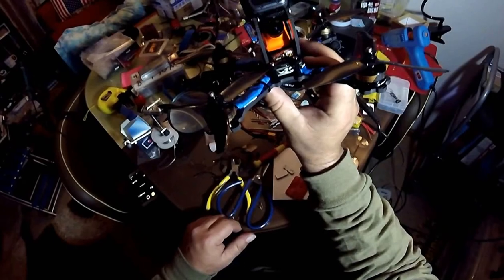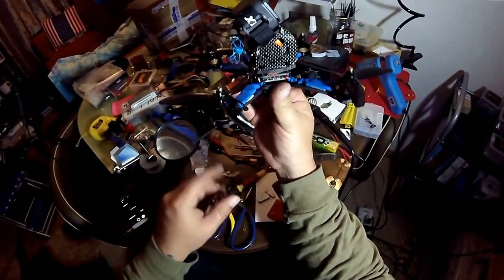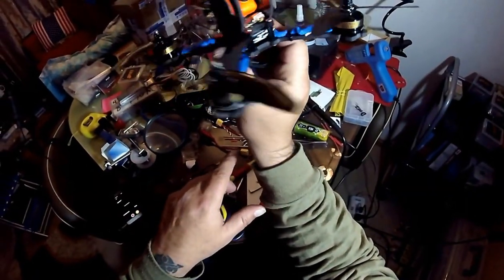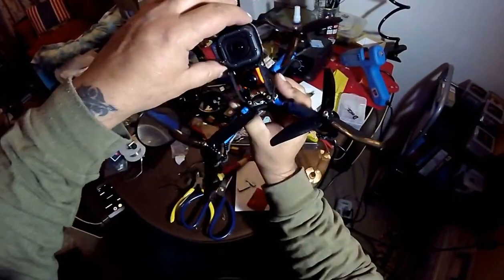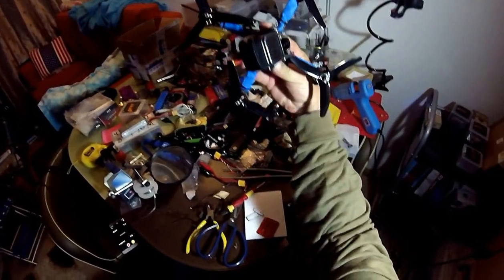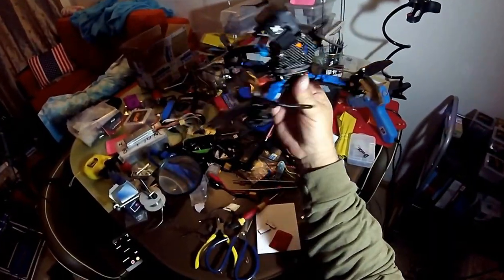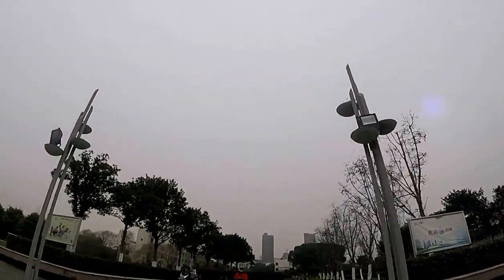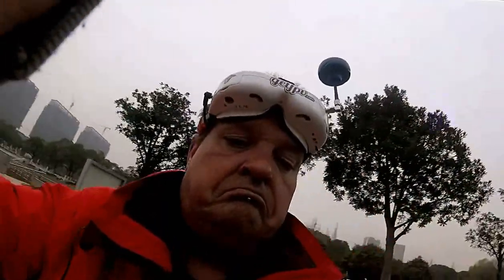New build..stock PIDs..Wow! The newest unreleased betaflight 3.1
Running 8 khz and 8khz with Dshot 600 on an F3 board!
Xracer v3.1 FC
ZTW flash 20amp esc's
T-motor F40's
King Kong 5x4x3 props